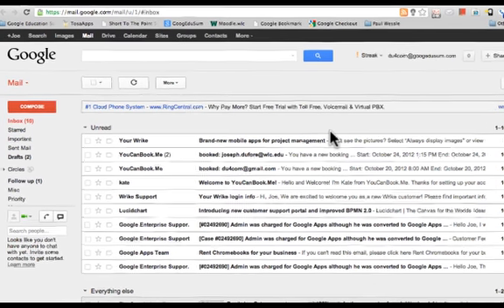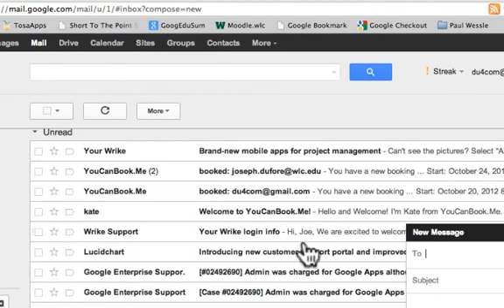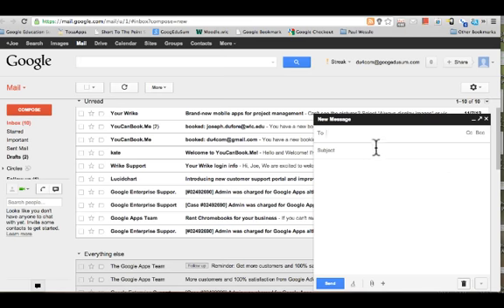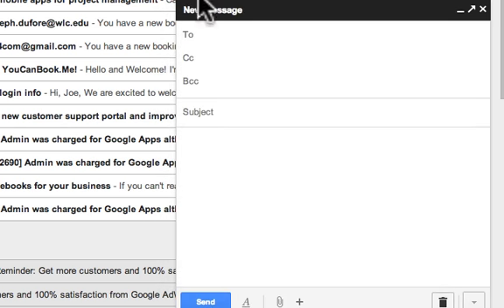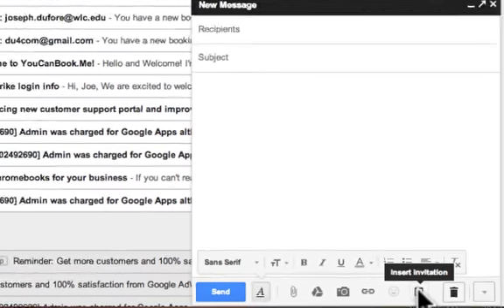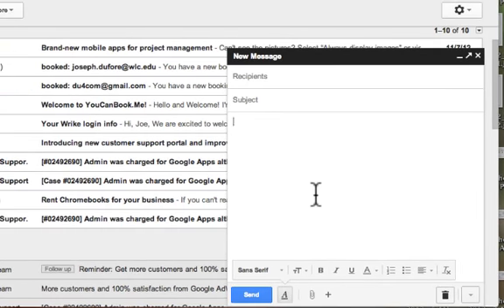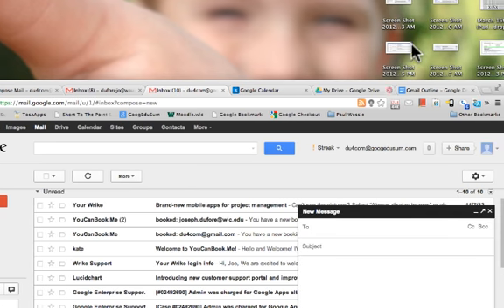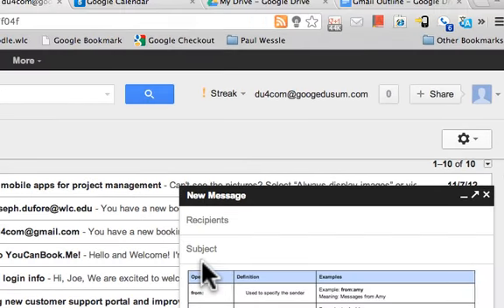Gmail Composing Tutorial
Ways to compose emails in Gmail